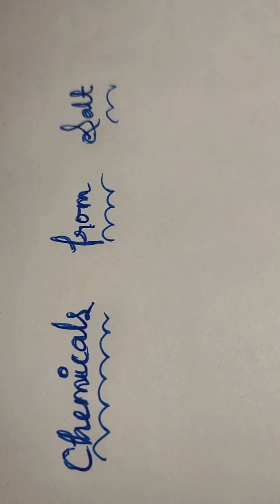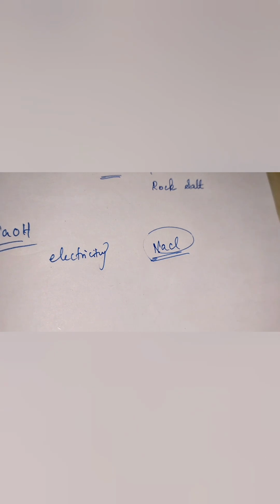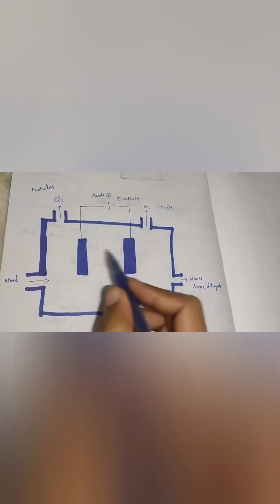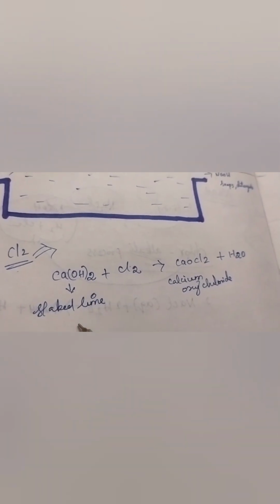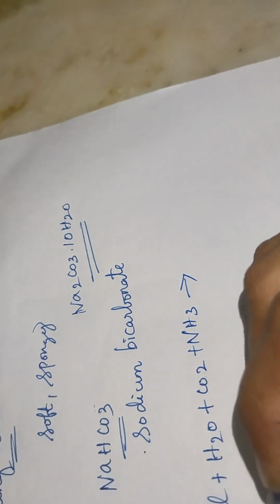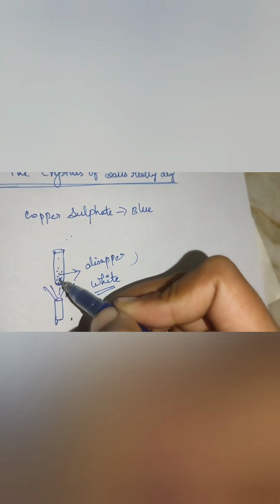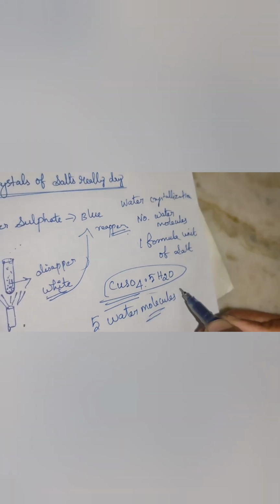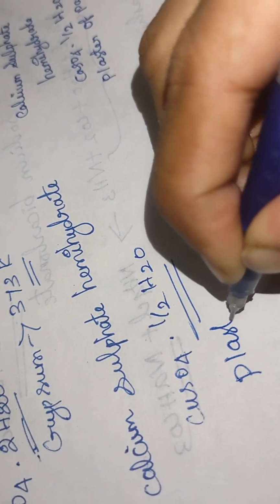chemicals from salts,plaster of paris/ NaOH preparation;ncert grade 10 science lesson 2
chemicals from salts
such as bleaching powder, baking soda, washing soda
electrolysis of nacl

dry salts
plaster of Paris
gypsum